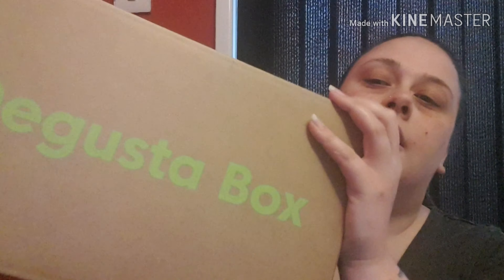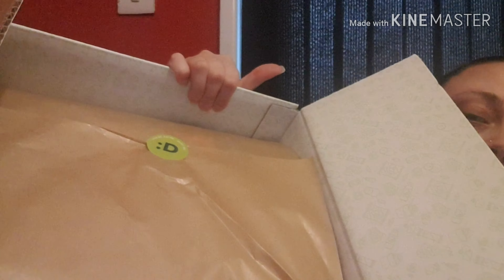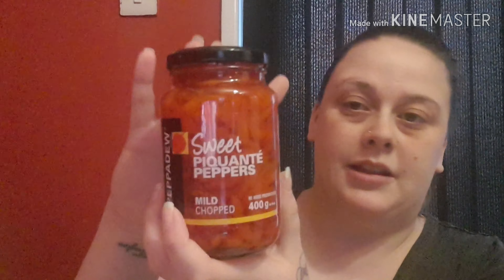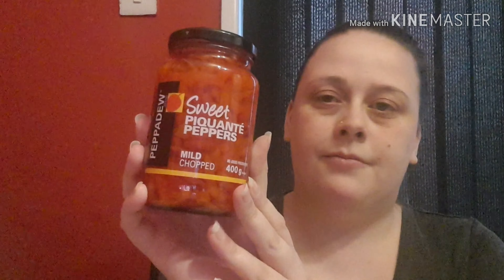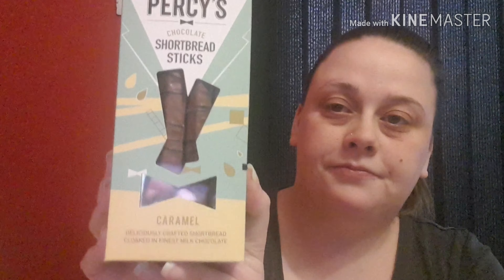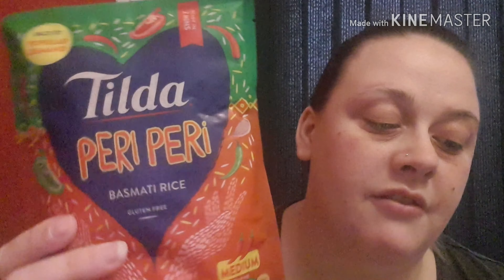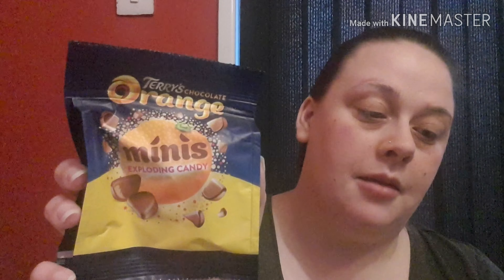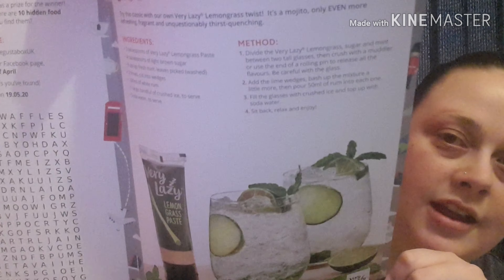DEGUSTA BOX APRIL 2020 UNBOXING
Degusta box is a monthly food subscription box. Every box contains 10-15 products for just £12.99 a month.

Degusta box also offer pay upfront plans of 3 and 6 months, opting for these options makes your boxes slightly cheaper at £11.99.

Get £5 off you first box using my code
SHARONS-C755

April 2020 box value is £25.36